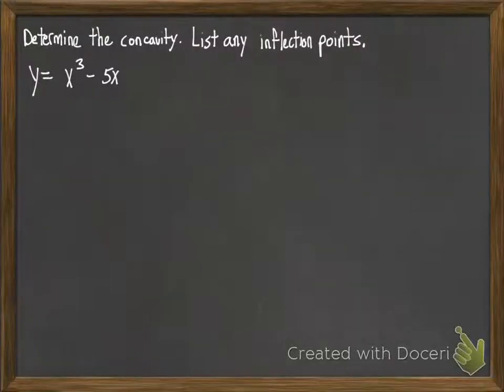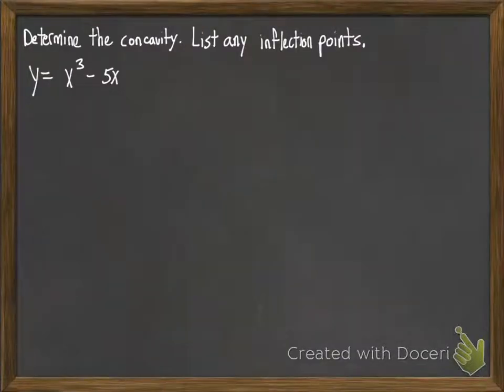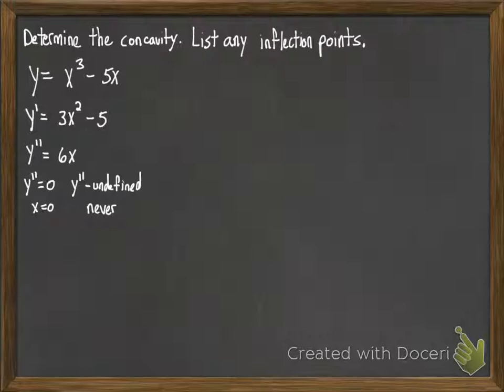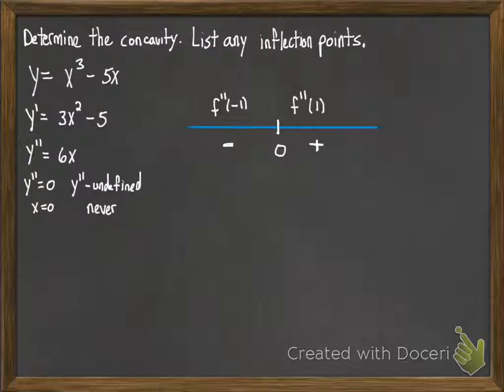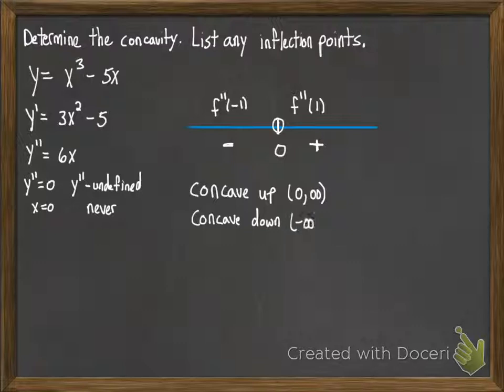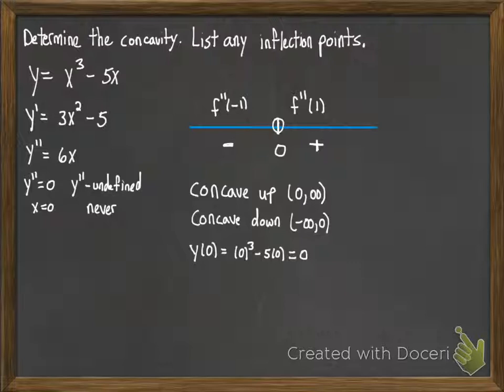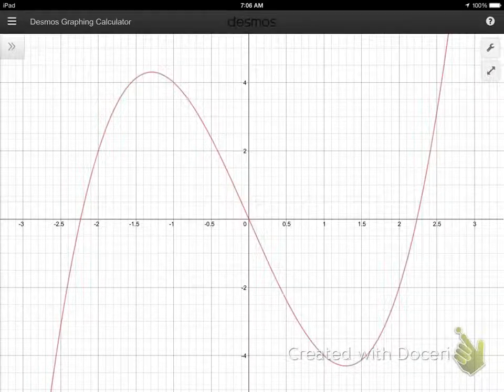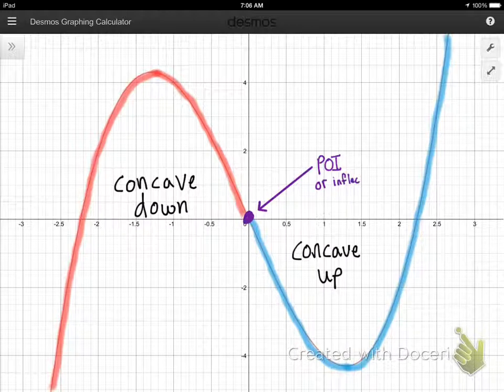Concavity Ex 1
We determine concavity of a polynomial.